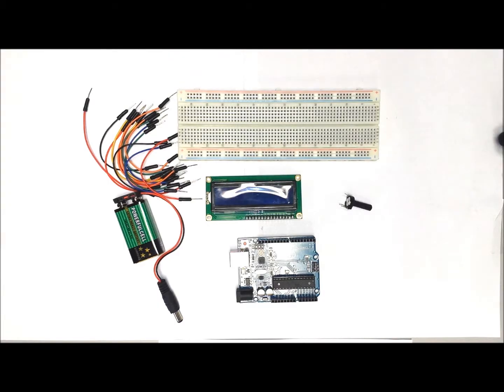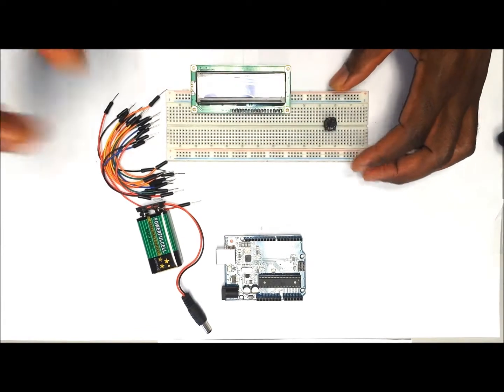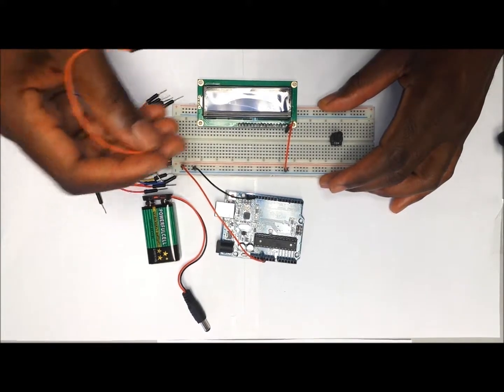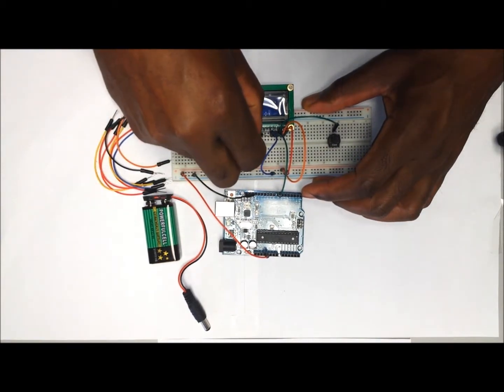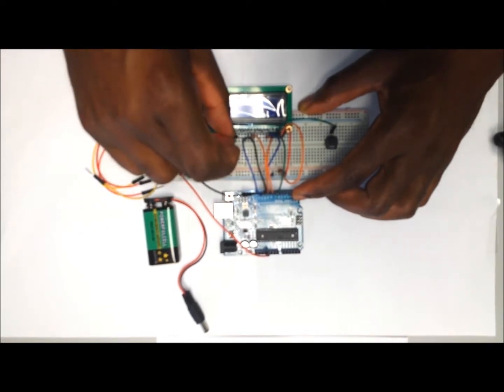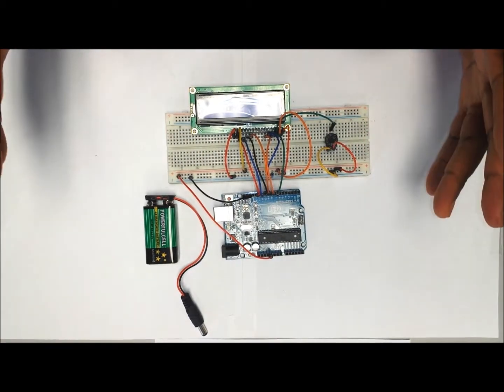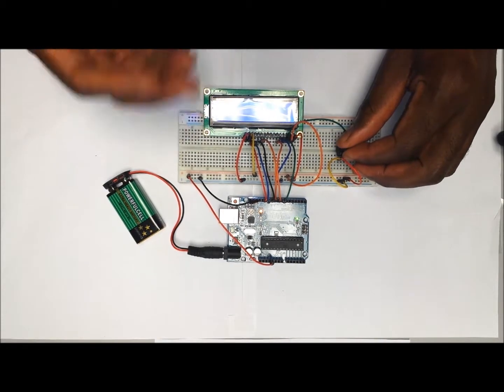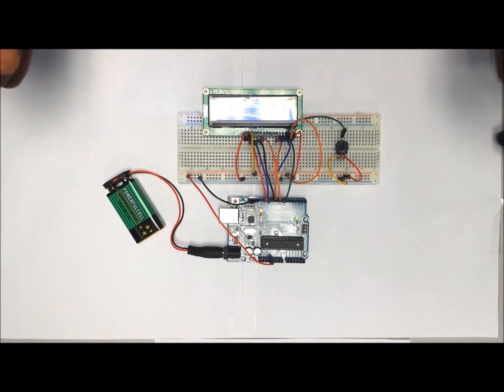16X2 LCD Display with Arduino